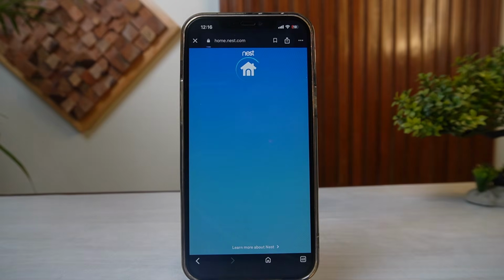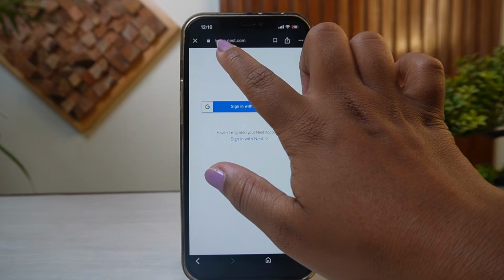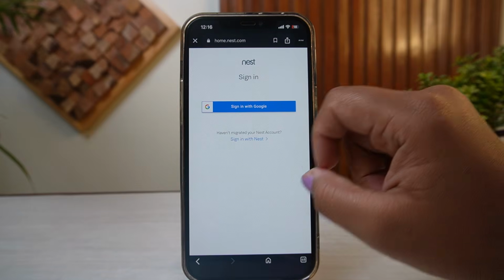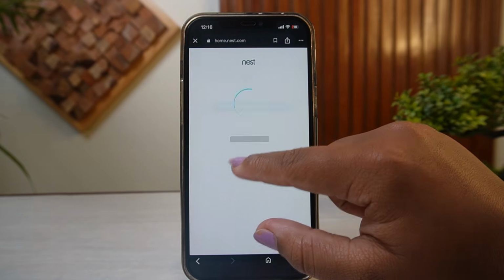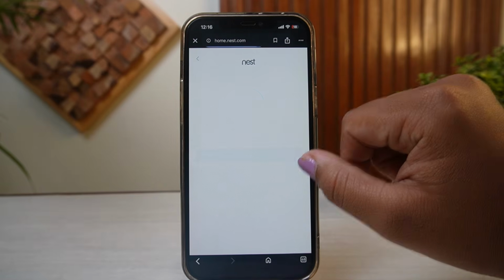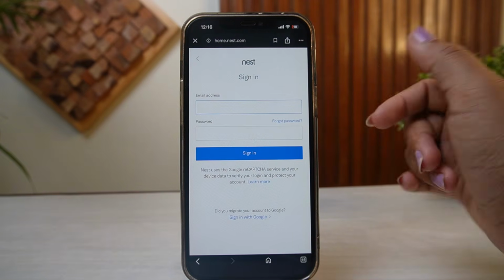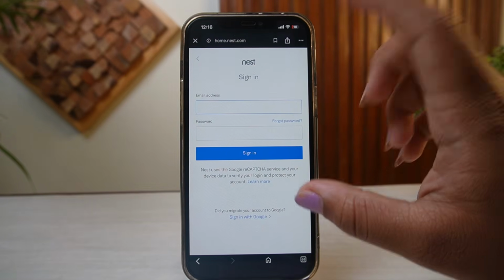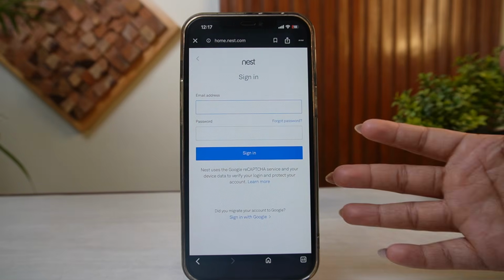How to Change Your Nest Account Password Online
Want to change your Nest account password? In this video, you’ll learn how to update your Nest password online step by step. Whether you want to improve your account security, replace an old password, or create a stronger login credential, this guide will walk you through the process.

We’ll show you how to access your Nest or Google account settings and find the password management options. You’ll learn how to enter your current credentials, choose a new secure password, and save the changes so you can continue accessing your Nest account and connected smart home devices.

Changing your Nest account password can help protect your smart home information and connected devices from unauthorized access. If you think your password may have been exposed or you simply want to update your login details, following the steps in this guide can help keep your account more secure.

Follow each step carefully to update your Nest login credentials and maintain better security for your smart home account.